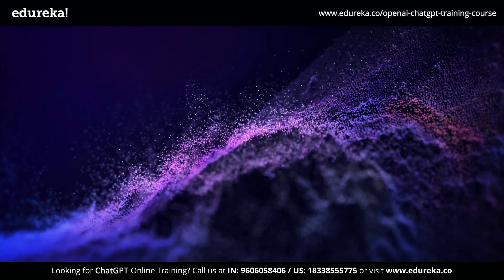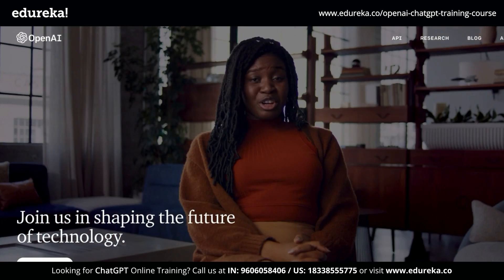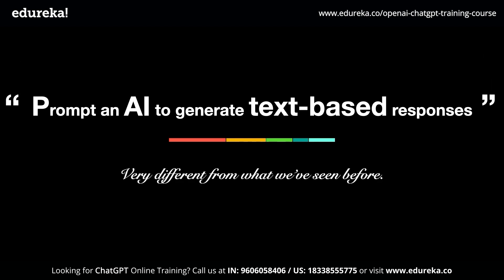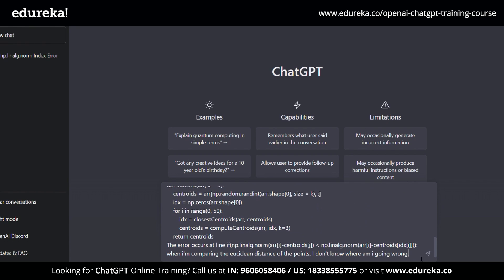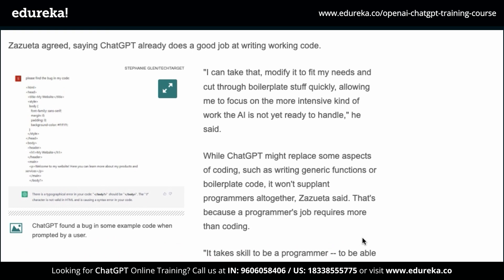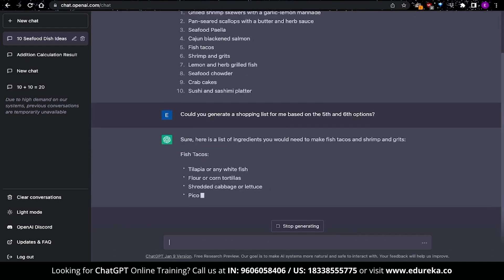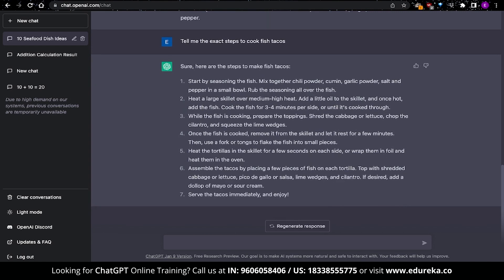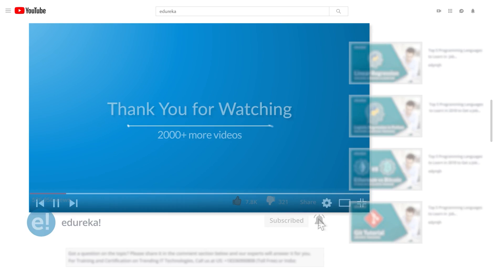How to use Chat GPT | Chat GPT Explained | OpenAI Chat GPT Tutorial | Chat GPT for Coding | Edureka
🔵 Welcome to this Edureka video on 𝐇𝐨𝐰 𝐭𝐨 𝐮𝐬𝐞 𝐂𝐡𝐚𝐭𝐆𝐏𝐓 tutorial. 𝐂𝐡𝐚𝐭𝐆𝐏𝐓 has got people going nuts! This NLP breakthrough has been redefining chatbots and its applications. This "How to use 𝐂𝐡𝐚𝐭𝐆𝐏𝐓" video will give you a brief introduction to how you can get started using 𝐂𝐡𝐚𝐭𝐆𝐏𝐓. The Chat GPT explanation given in this Chat GPT Tutorial is ideal for both beginners and advanced IT professionals. Below are the topics explained this 𝐂𝐡𝐚𝐭𝐆𝐏𝐓 Tutorial video:

00:00 Chat GPT Explained
01:03 What is Chat GPT
01:53 Risks of Chat GPT
02:26 How to use Chat GPT
03:03 ChatGPT for Coding
03:47 Make a Shopping List using ChatGPT
05:30 Conclusion

Anyone interested in AI: The course is also suitable for individuals who are interested in AI and want to learn more about the latest developments in the field.